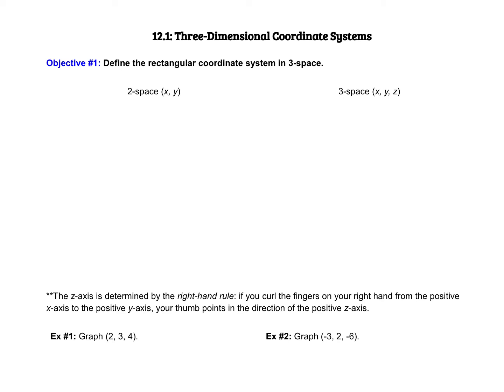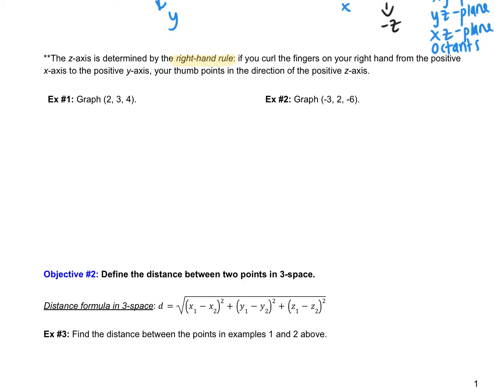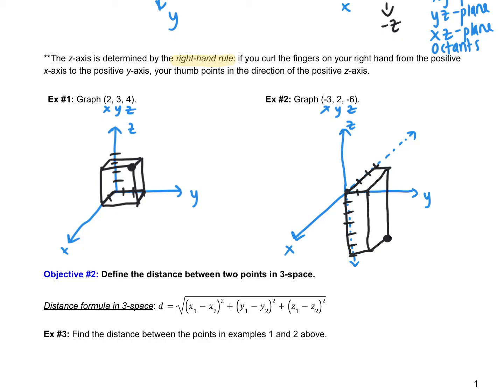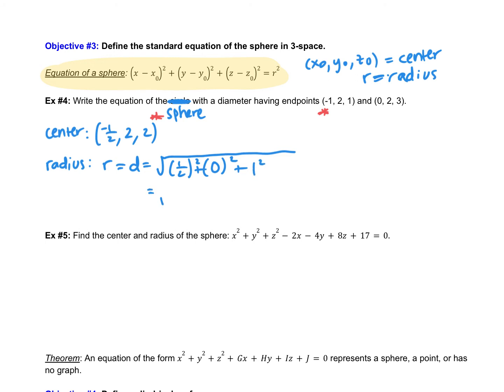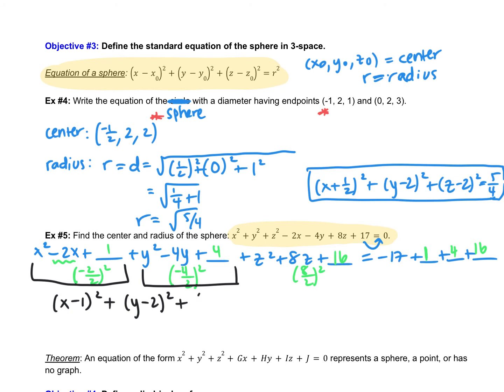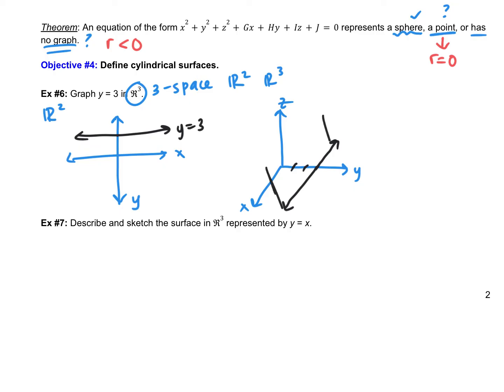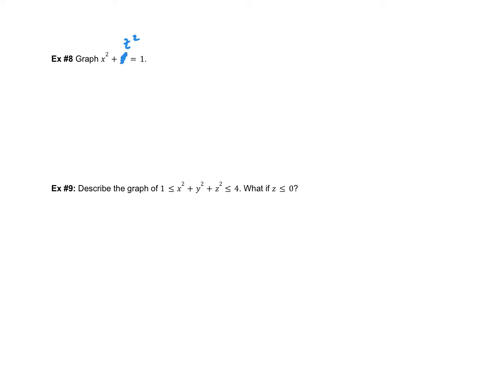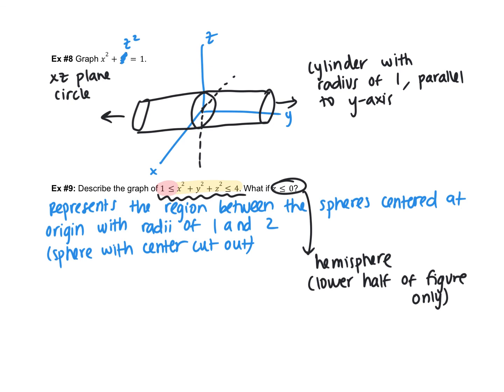Calc 3 12.1 Notes: Three-Dimensional Coordinate Systems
Objectives:
1.     Define the rectangular coordinate system in 3-space.
2.     Define the distance between two points in 3-space.
3.     Define the standard equation of the sphere 3-space.
4.     Define cylindrical surfaces.